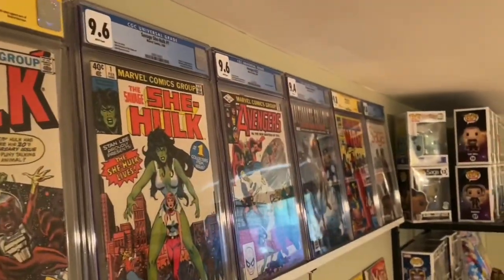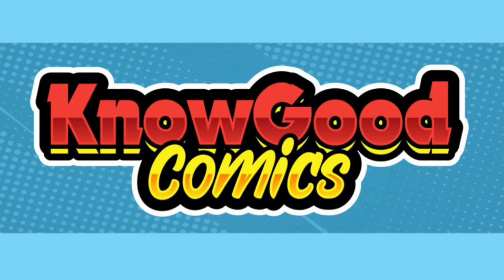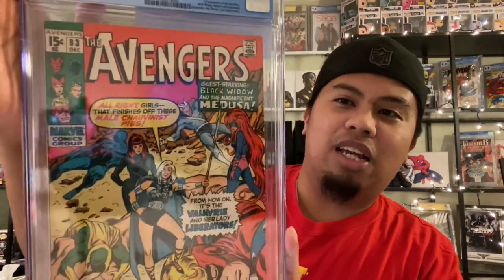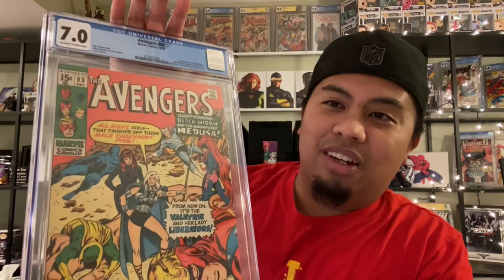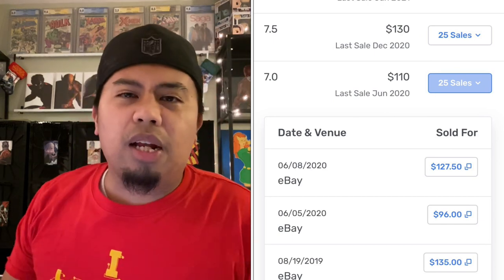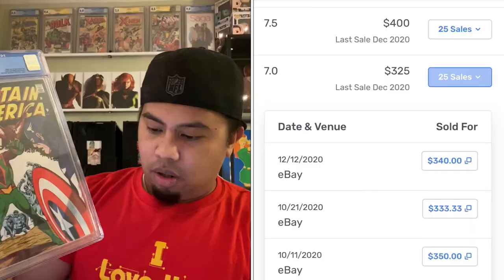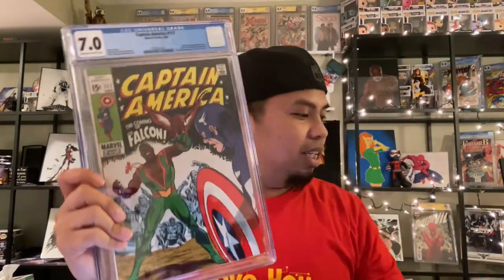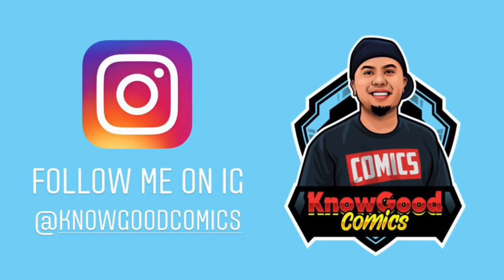My First CGC Unboxing! What Grades did my Comic Books get?!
My first official CGC unboxing! Thank you to Rocket Comics for their pressing and cleaning services!